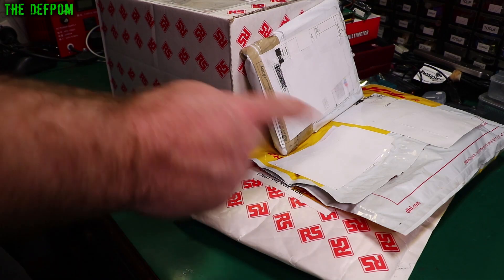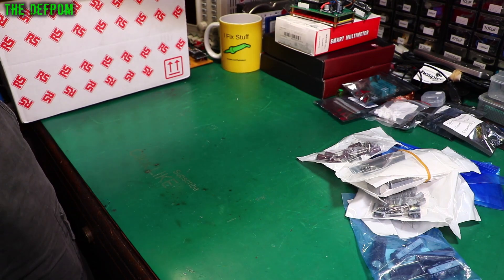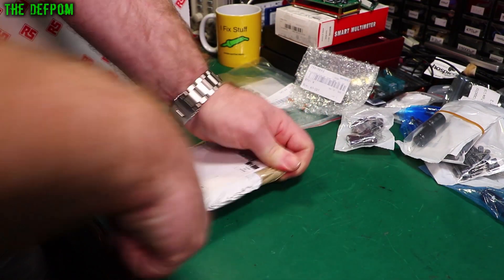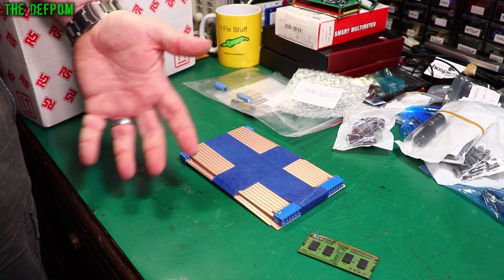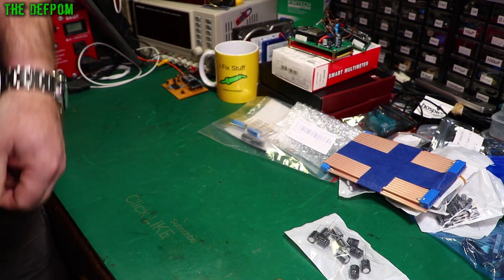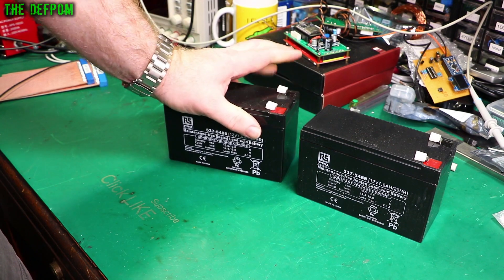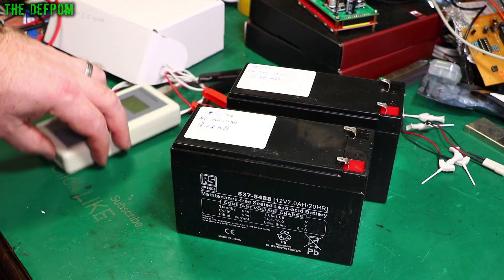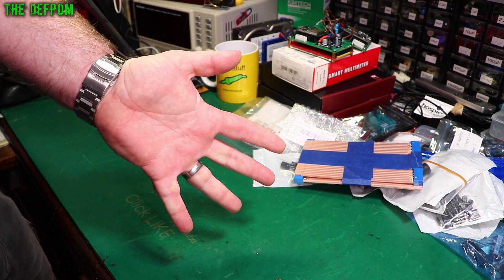🔴 What's in my Mailbag ? - Mailbag Monday 24th January 2022 - No.916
What's in my Mailbag ? - Mailbag Monday 24th January 2022

0:00 - WTF?
0:08 - Intro.
0:12 - some stuff I bought.
6:26 - SLA batteries and testing.
10:49 - Patreon Supporters

My Electronics Tools (video and purchase links)
Boonton
4220.

HP/Agilent/Keysight
3457A.

Marconi
2022D.

Siglent
SDS1104X-E.
SPL-1008.